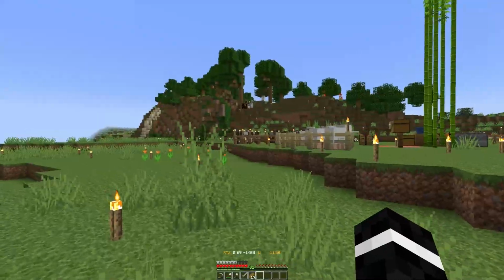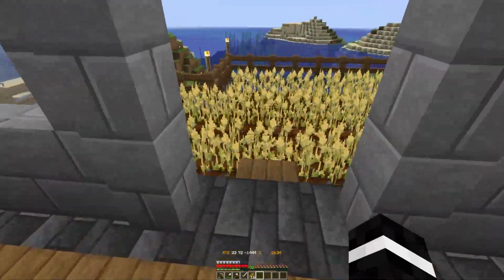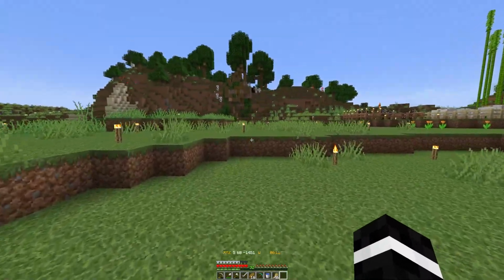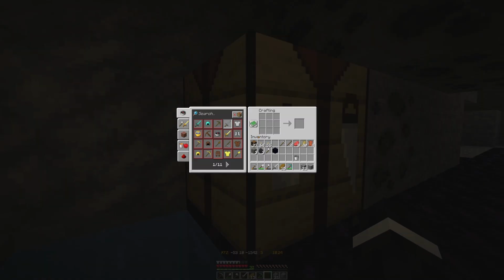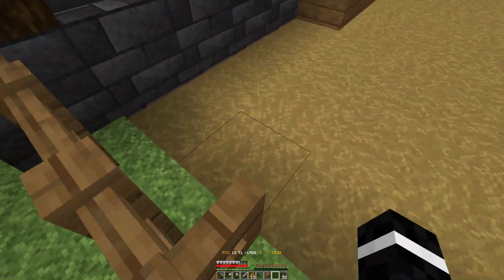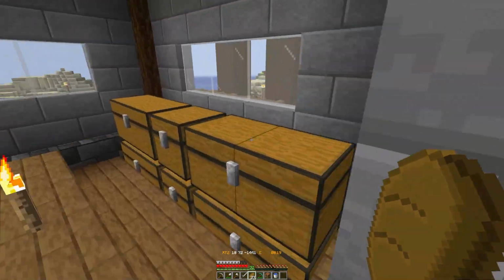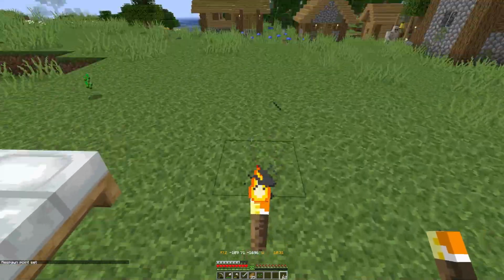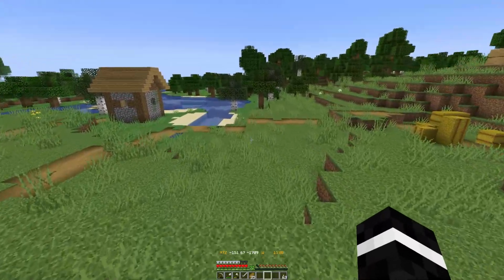A Mostly New World - Journey SMP S2 Ep 1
Welcome to the Journey SMP! Journey is a private server designed for content creators to work together to build a wonderful world. Check out the other members of the server below: